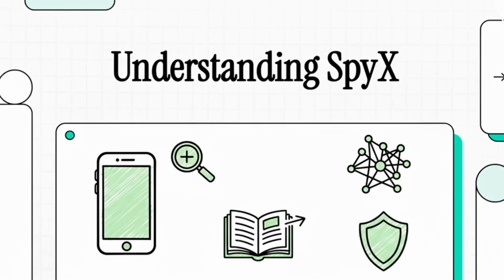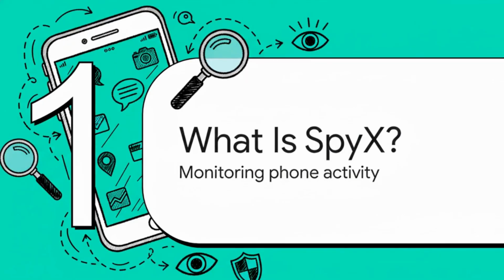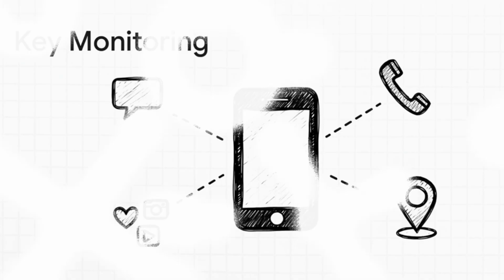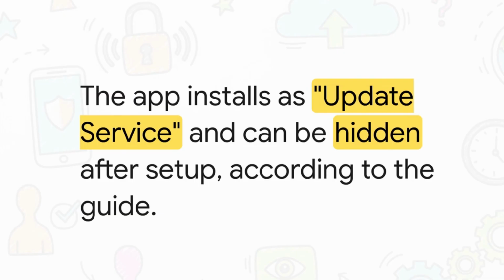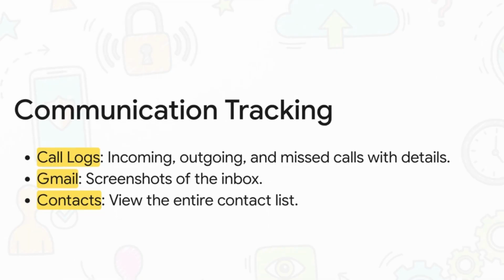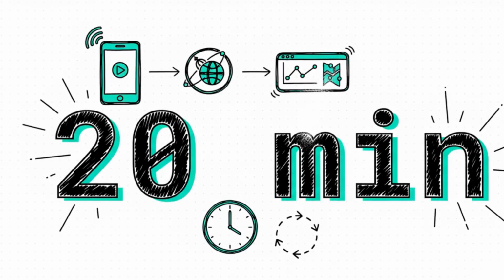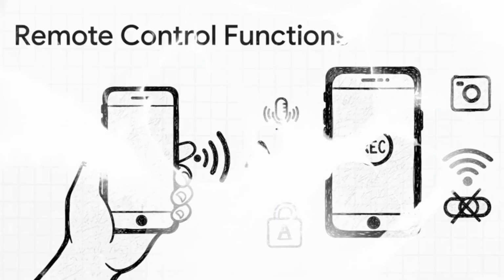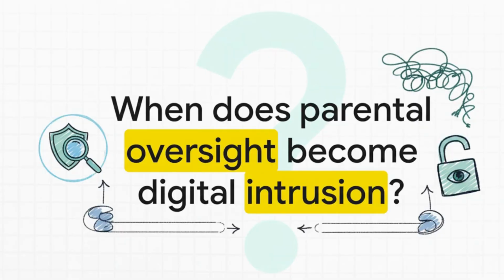SpyX Review 2026 — Is This the Best Parental Control App? Full Setup & Features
SpyX Review 2026 — Is This the Best Parental Control App?

Looking for the best parental control app in 2026? In this SpyX Review 2026, we take a deep dive into one of the most powerful monitoring tools for iOS and Android devices. Watch as we show the full setup, step-by-step installation, and all the key features of SpyX, including call and message tracking, social media monitoring, GPS location, geofencing, app control, and more.

Discover how SpyX can help parents keep their kids safe online, monitor activity in real-time, and manage device access easily. We explain everything in simple, easy-to-understand language so you can start using SpyX without any hassle.

✅ What you’ll learn in this video:

How to set up SpyX on iPhone and Android

How to monitor calls, messages, social apps, and media files

Real-time GPS tracking and geofencing

How to take screenshots and record device activity

App and Wi-Fi control for better parental oversight

If you’re a parent or guardian looking for the best parental control app, this review is perfect for you!